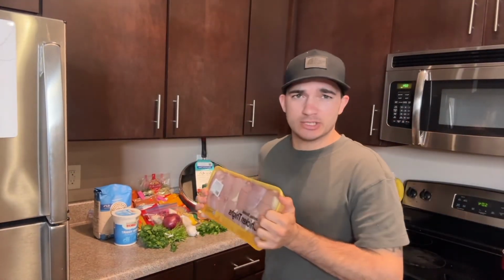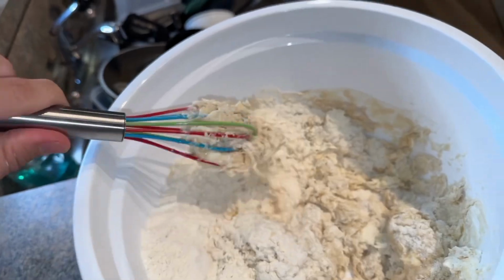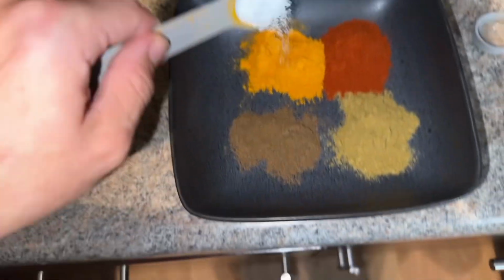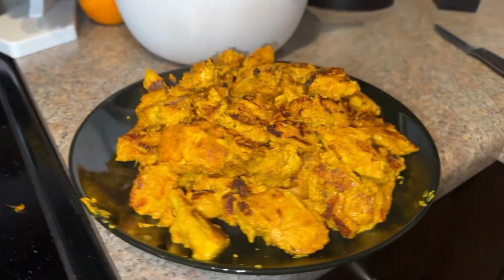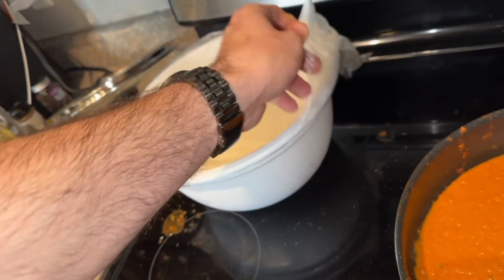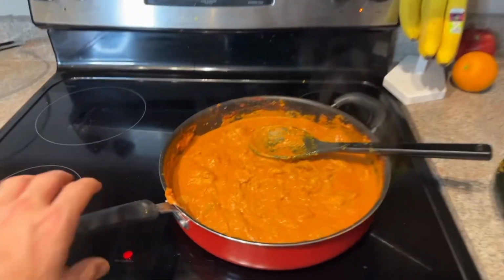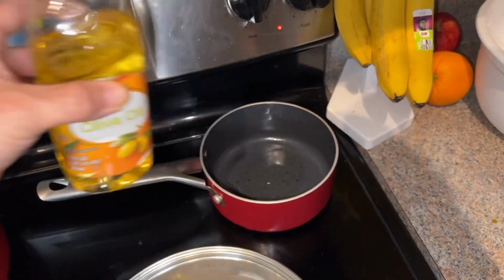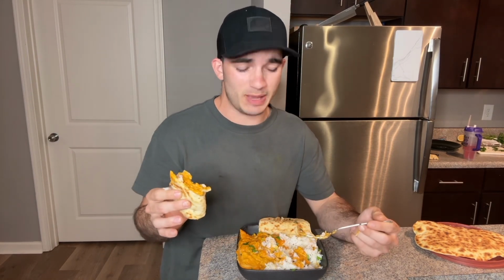Let’s make HomeMade Butter Chicken!🥘 Tradition Indian Food!🤯 What could go wrong?😝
I will be making the perfect garlic naan and an amazing pot of butter chicken from scratch, and I show you step-by-step how i did it!🤯😝